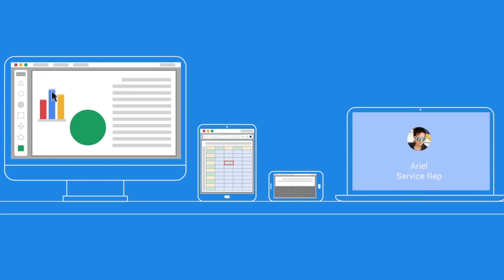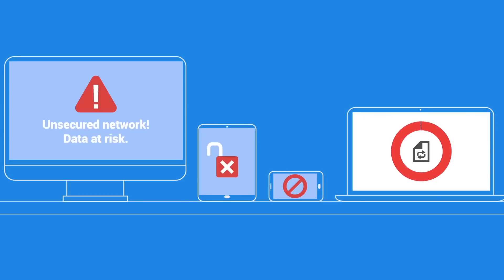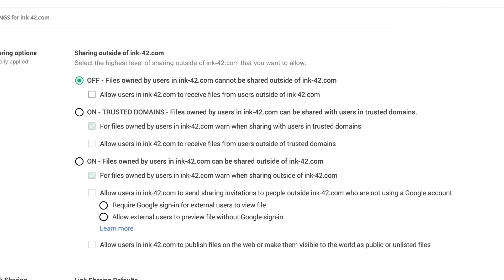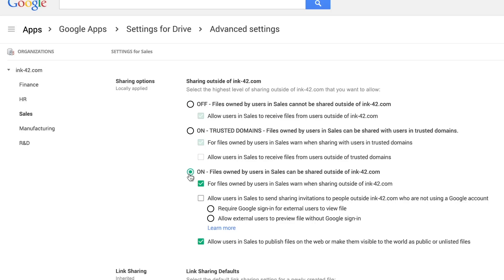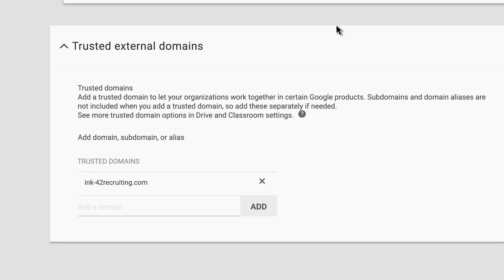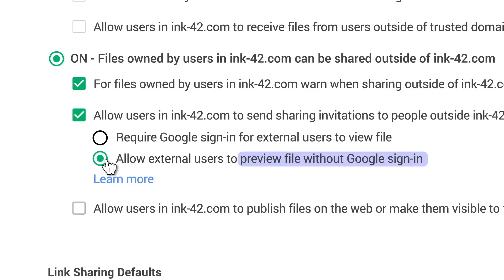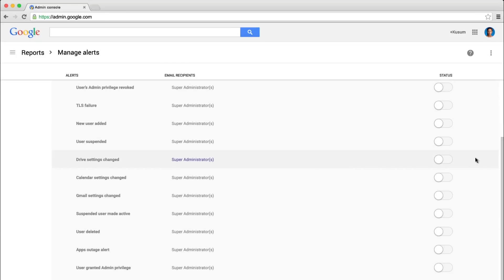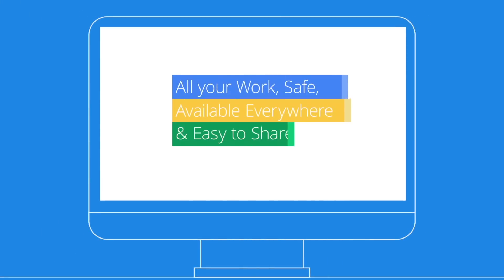Google Drive for Work: Secure sharing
Learn about various ways to setup secure sharing across your company and different departments with Google Drive for Work - all you work, safe, available everywhere and easy to share.